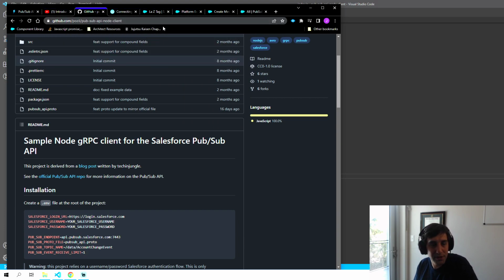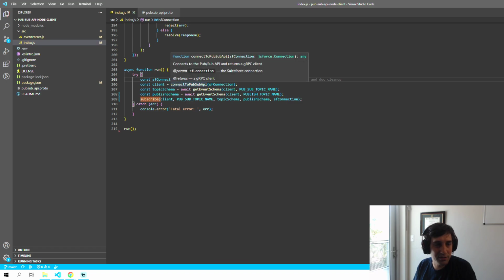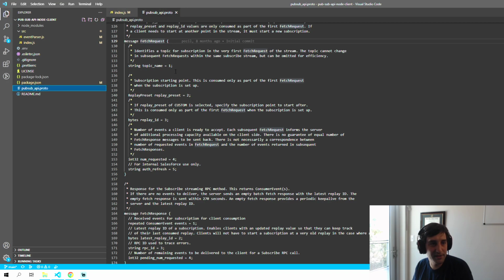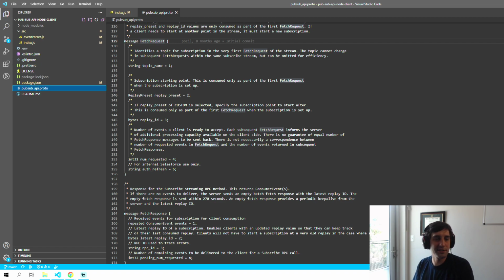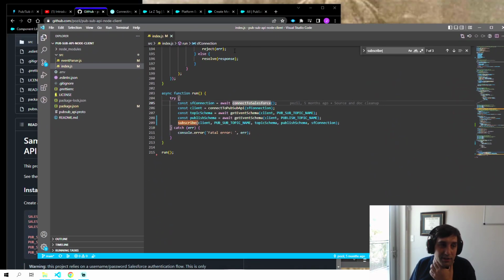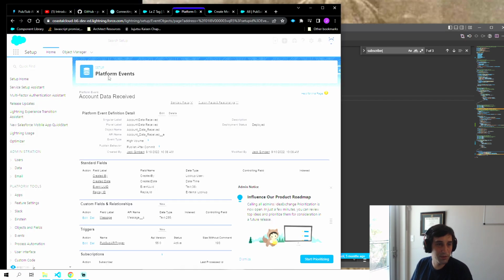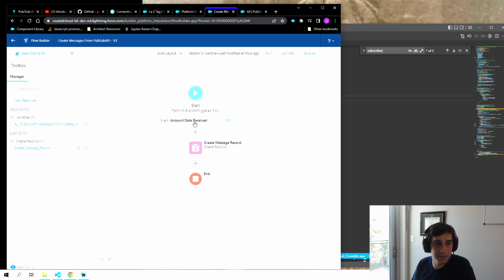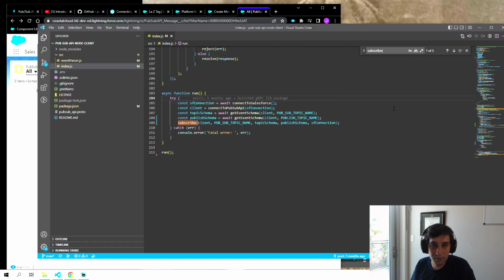Salesforce Pub Sub API Demo